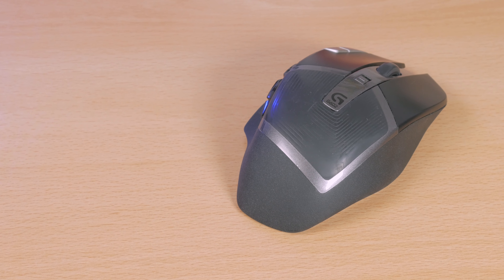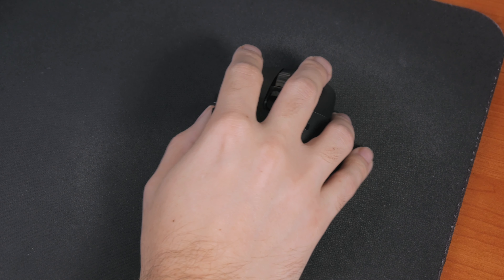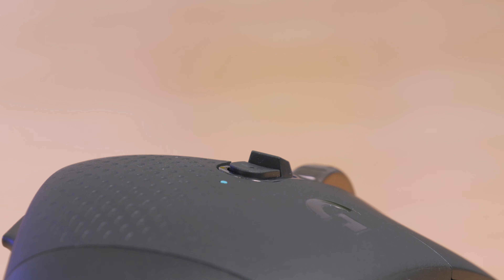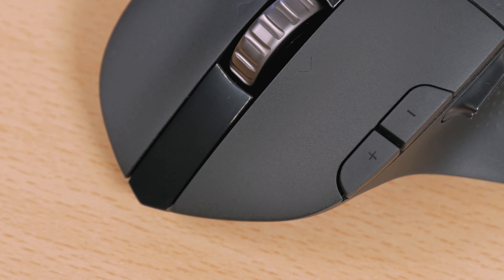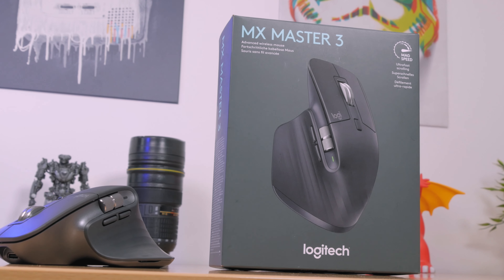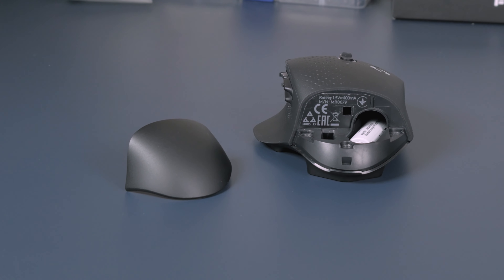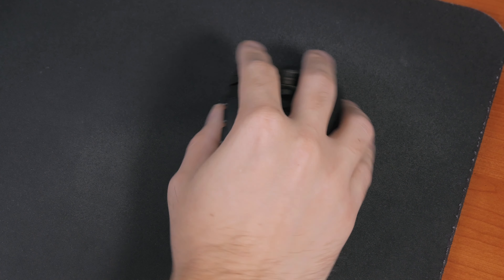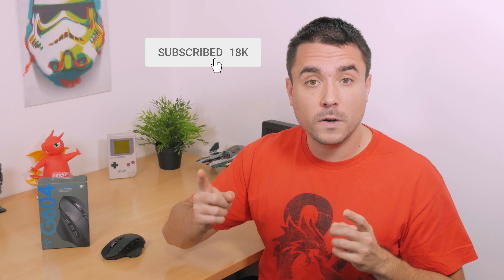WAITED SIX YEARS for IT! - Logitech G604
The long awaited succesor has finally arrived - G604 vs G602 comparison awaits!

●Test system configuration:
CPU - Intel Core i5 8600K @ 5.1 GHz
MBO - MSI Z370 PC Pro
RAM - HyperX Predator 2 x 8 GB DDR4 3000 MHz
GPU - MSI RTX 2060 Gaming Z
Drivers - Nvidia GeForce Game Ready Driver 431.60

MUSIC
26CARAT - FACTS

CREDITS
• 26CARAT

CREDITS
• Soul Catalyst